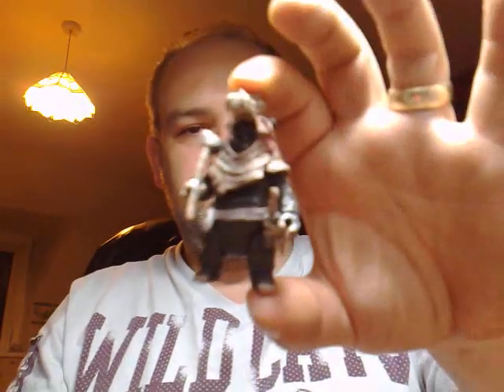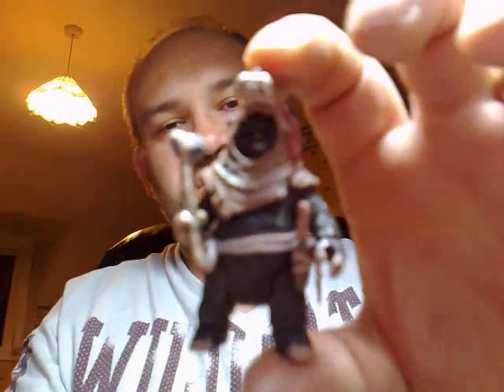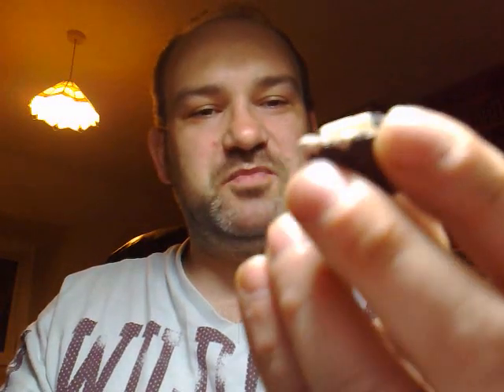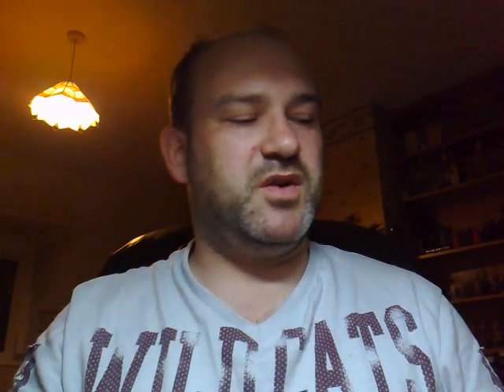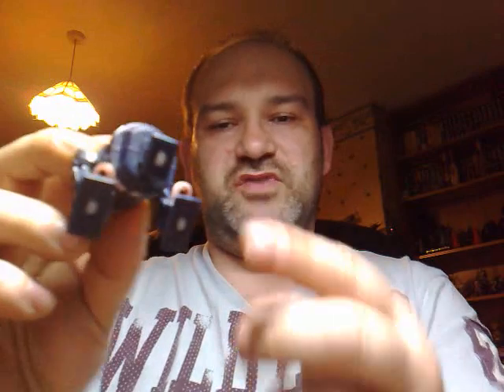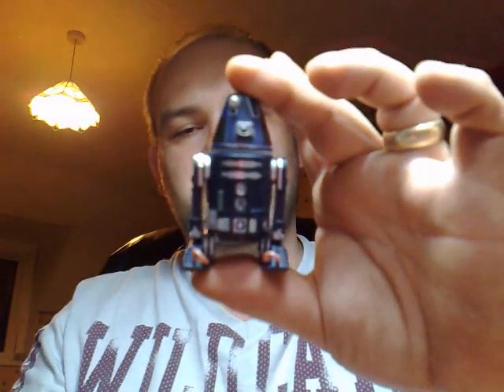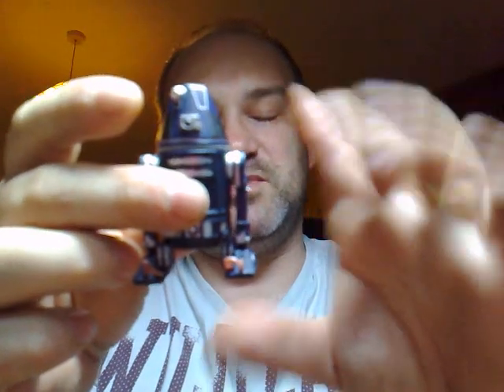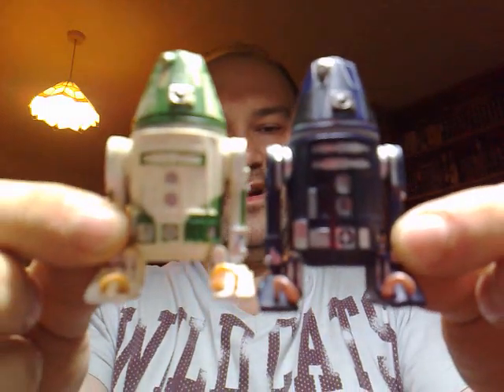leektar & nippet legacy collection wave 1